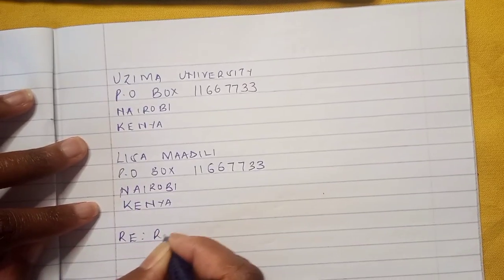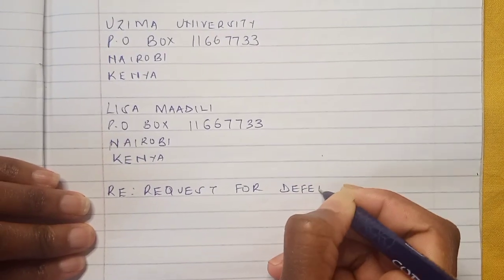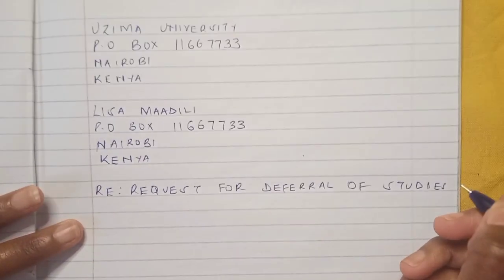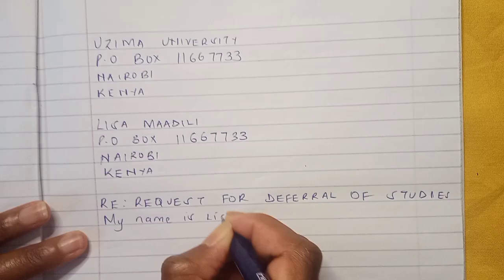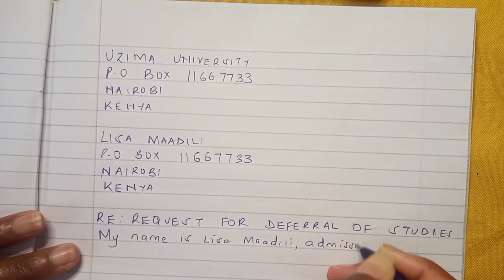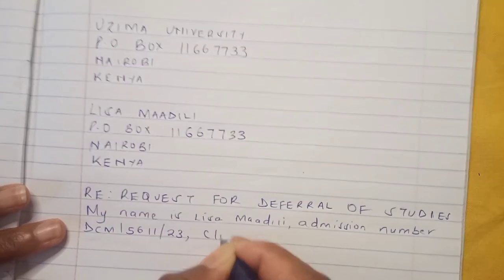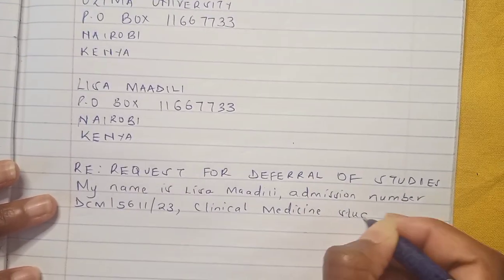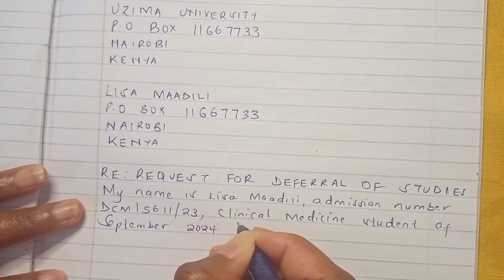HOW TO WRITE A DEFERRAL LETTER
Step by step guide on how to write a deferment letter.
Why you might need a deferment letter:
1) Sickness
2) Lack of tuition fee
3) Work/Military service